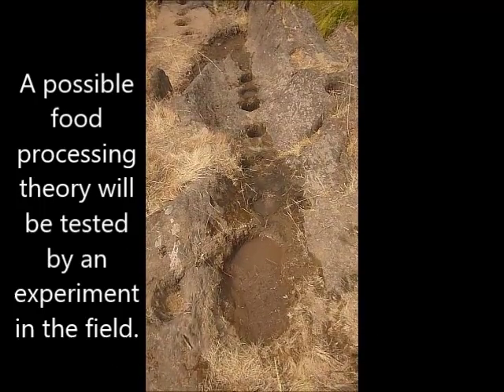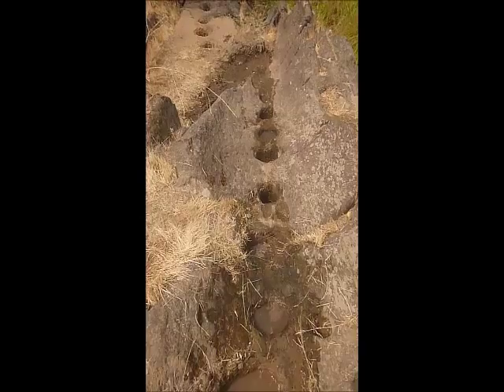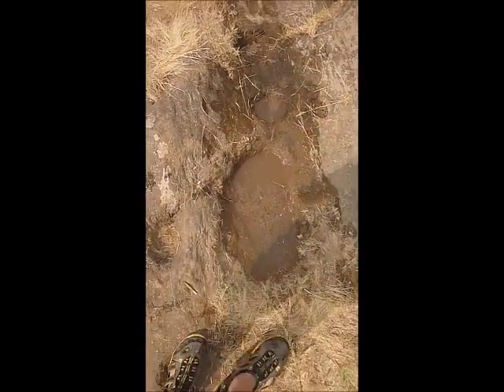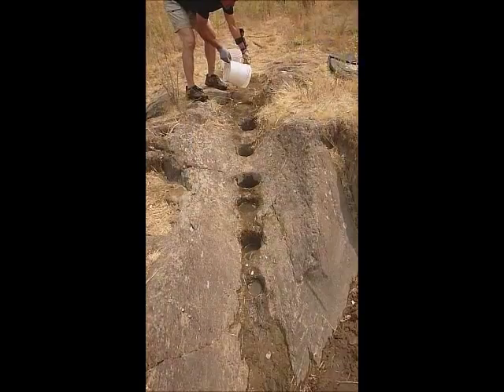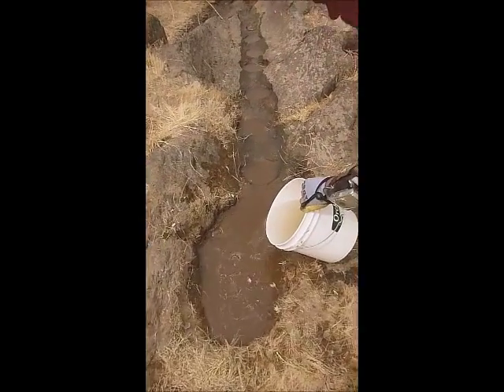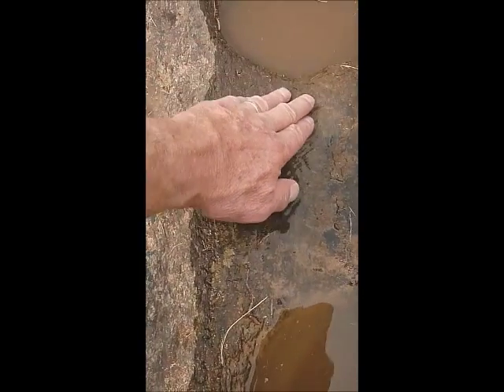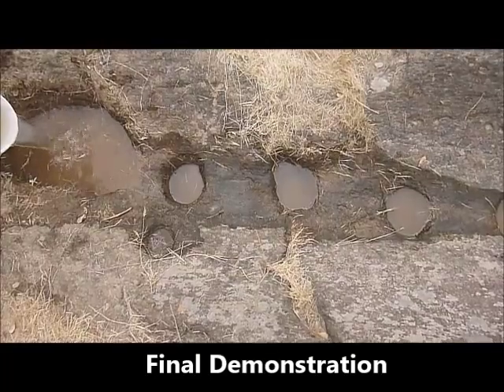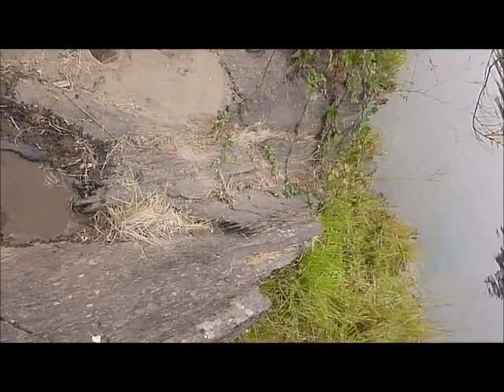Update of "The Only One in the World"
In this video we do an experiment to test the unique food processing theory that was theorized in my earlier video, “The Only One In The World.”  In our original investigation of this site it looked like the flow of water down the “trough” would work to flush all of the mortars in the bedrock.  However, only by actually pouring water down the trough could the theory be adequately tested.